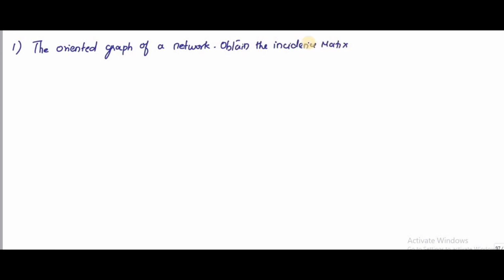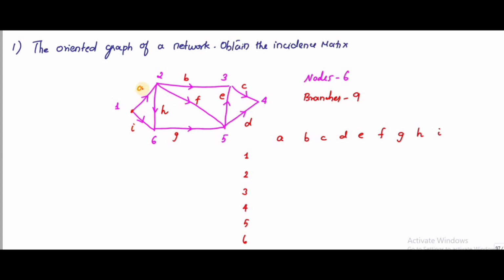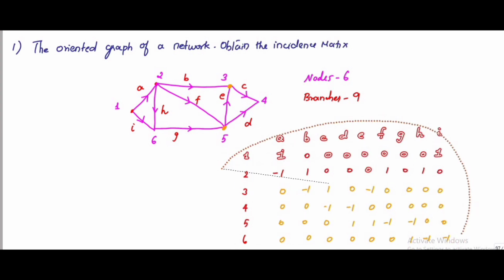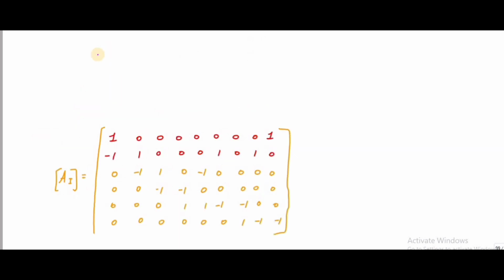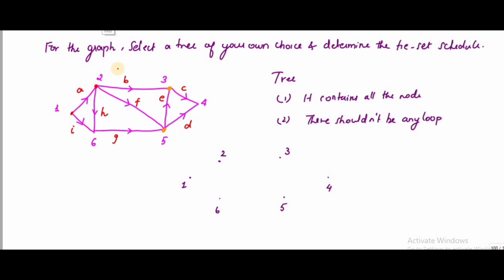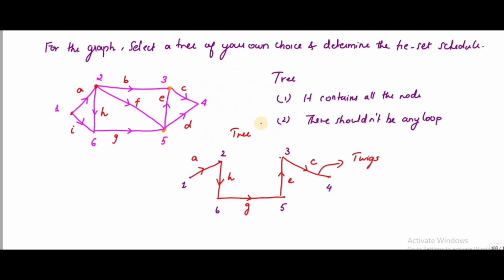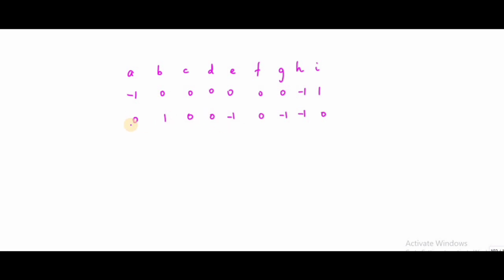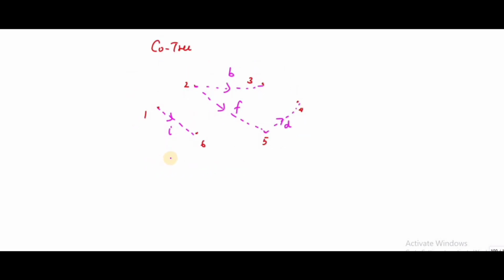Obtain incidence matric and tie set matrix